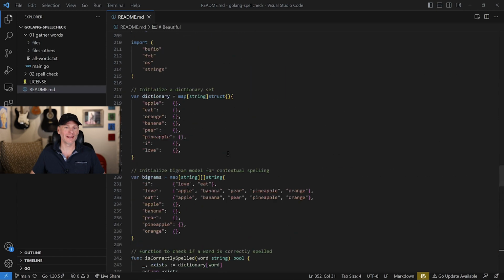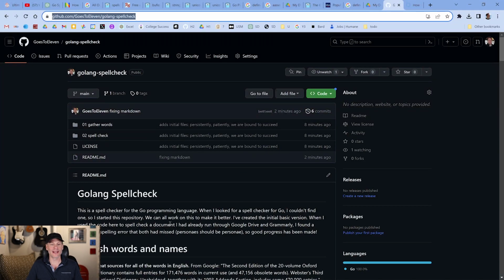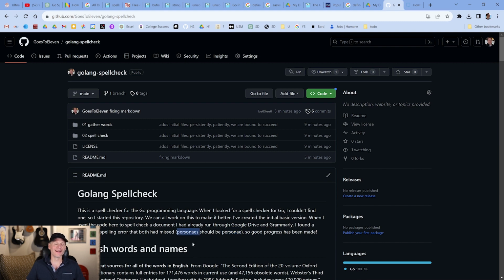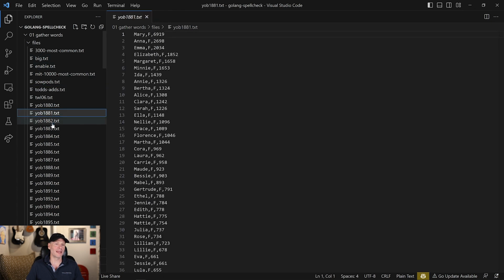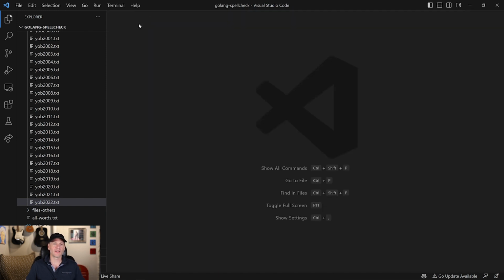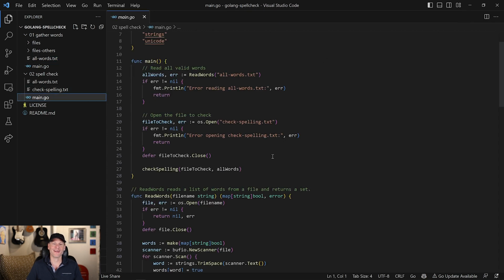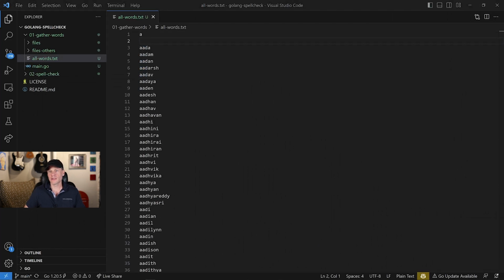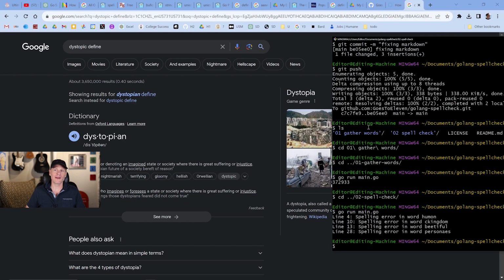🚀 Golang Spell Checker - New Open Source Repo 🌴🔆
👋 Do you want to learn how to build a Spell Checker in Go? You're in the right place! This video introduces you to a spell checker in Go.

🔗 Open-Source Repository
Great news! The complete code for this project is open-source and available on GitHub. You can even contribute to it!